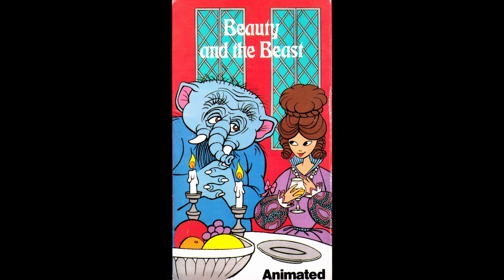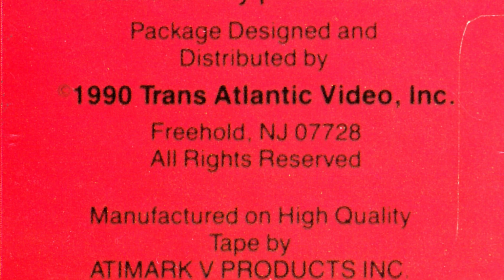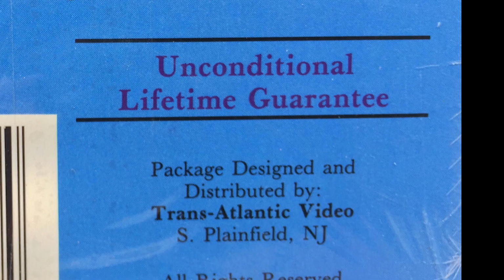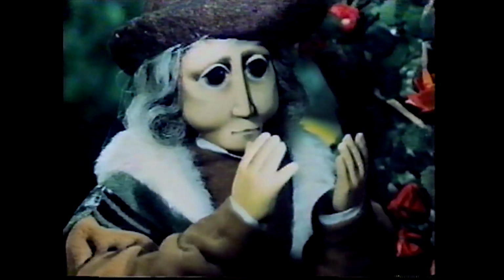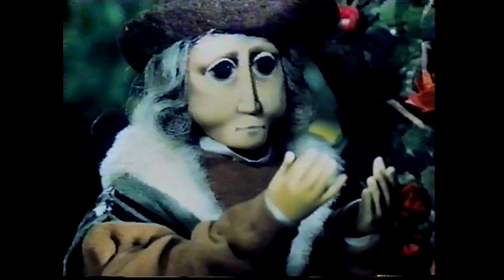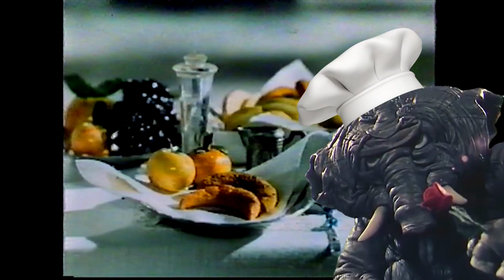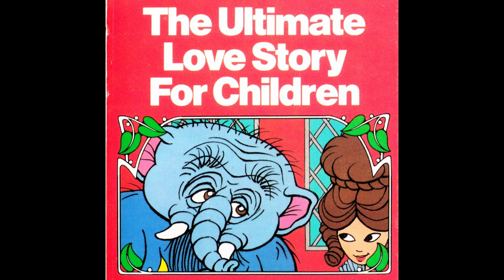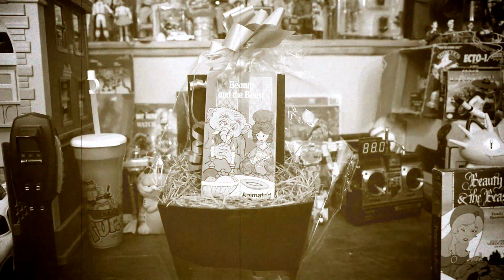Beauty and the Beast (The Insane Elephant One!) - Phelous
Released in English in 1988 by Mayfair communications this stop motion animation movie originally came out in 1976 released by DEFA in East Germany. Also they made the Beast an elephant...